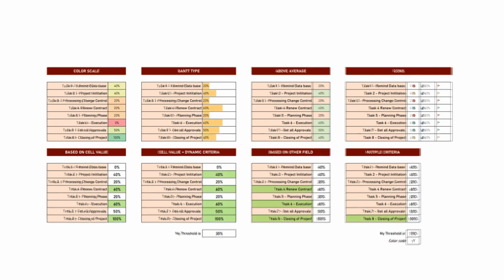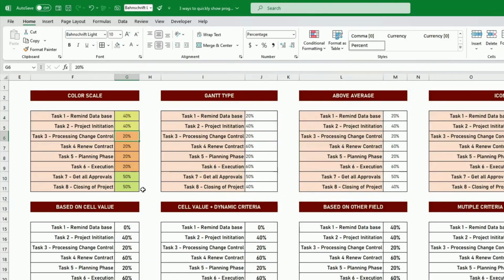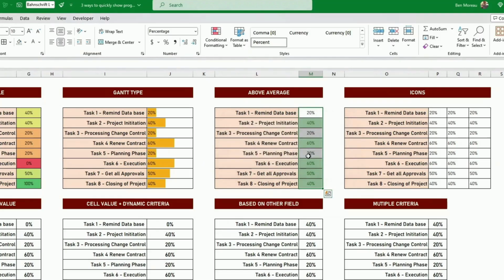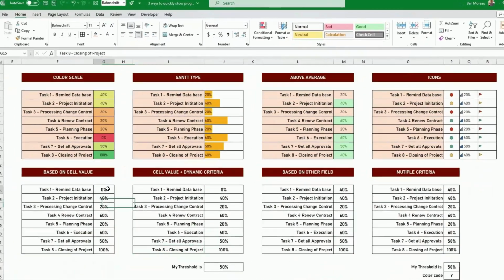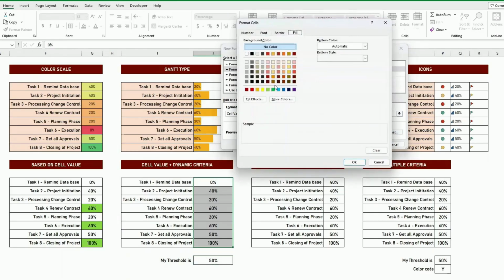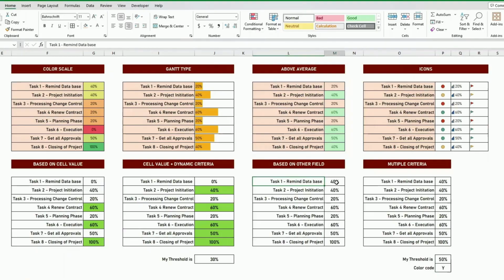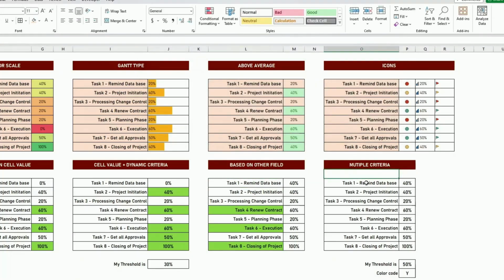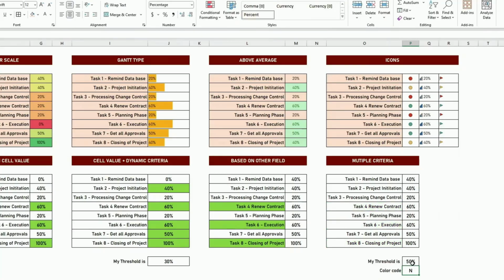Lesson 6 - Conditional Formatting | Free Excel mini Course on YouTube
This is following on our Lesson 5. We are reviewing one of the most powerful Excel functionality: the ability to format cells and fonts based on some conditions.
This course is part of my Free Excel mini Course on YouTube.

The Video is short but full of information to allow you to go back to is when you need.

Free Excel course for complete beginners